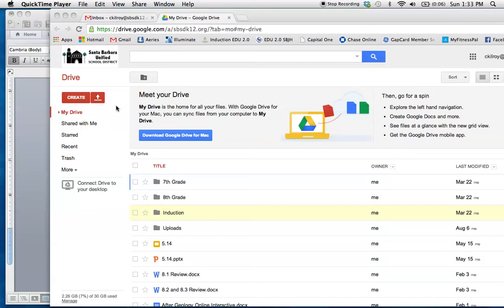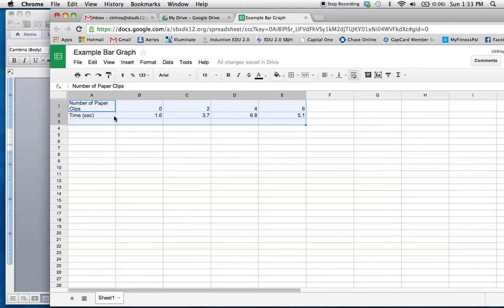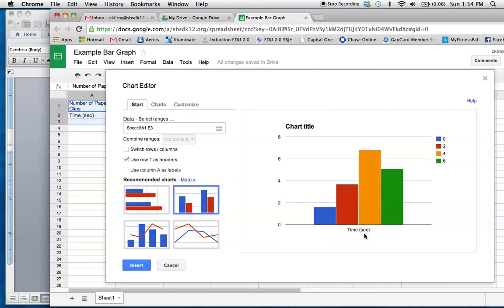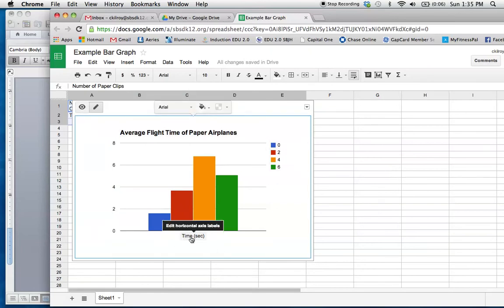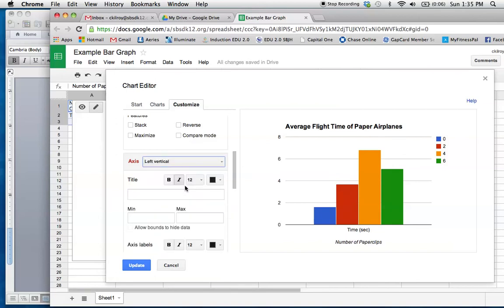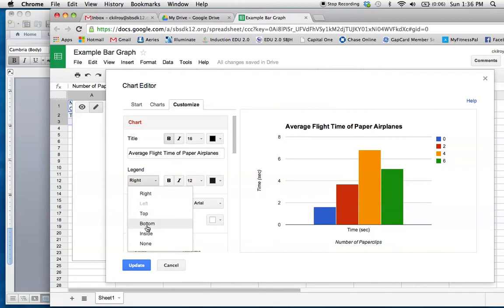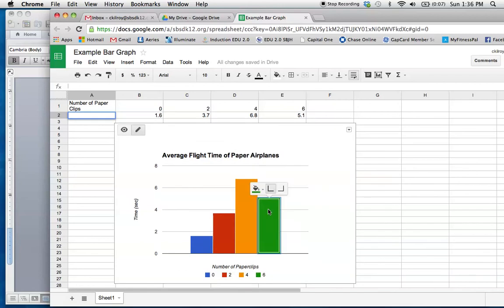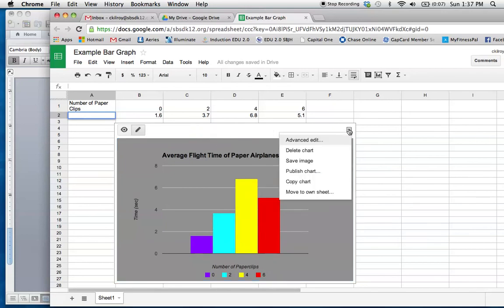Example Bar Graph (Google Drive)